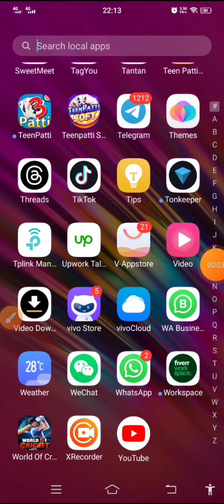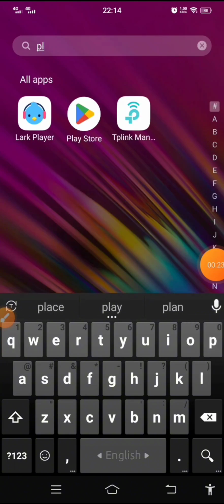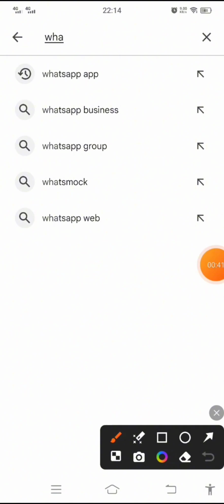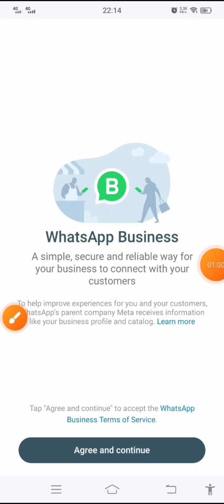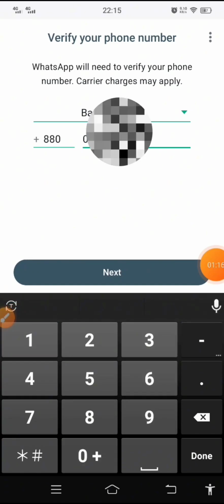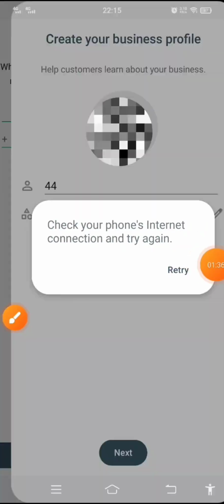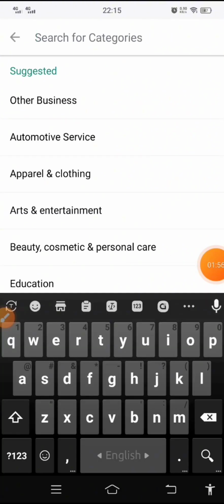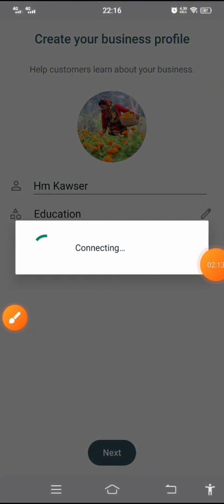How to use two whatapp accounts on one phone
In this video i  am going to tell about how to use 2 whatapp accounts on one mobile
If you see all video must be install two app your Android smartphone
In this world everyone person use WhatsApp account. Personal whatapp and business whatapp  accounts